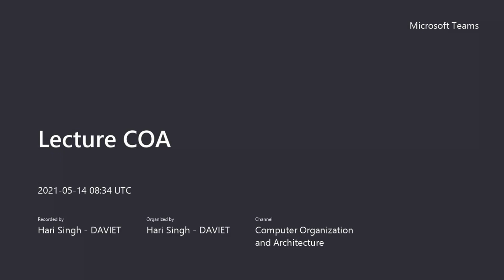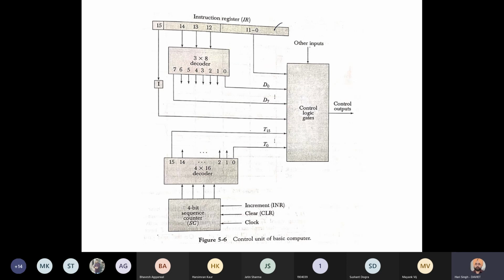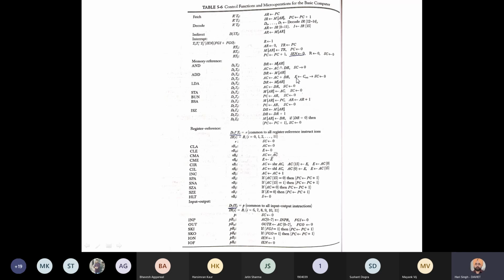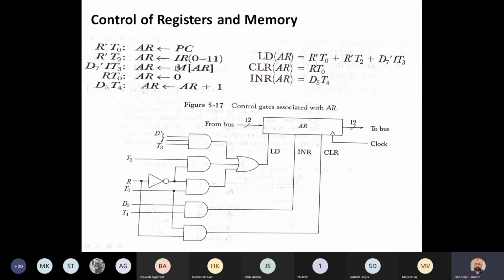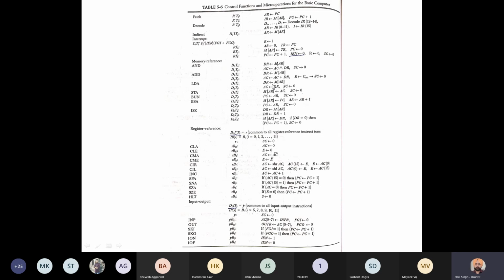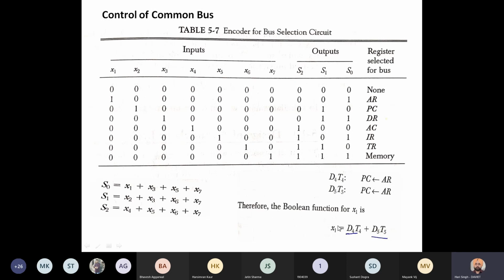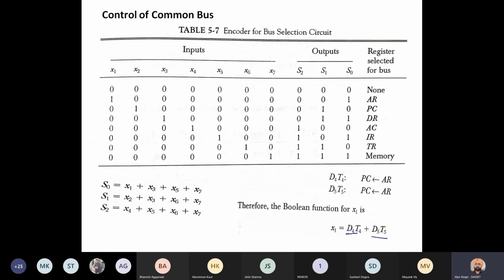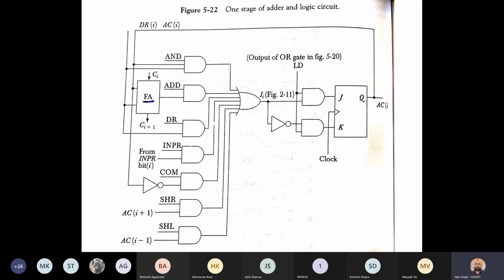Lecture 14 Designing a Simple Computer